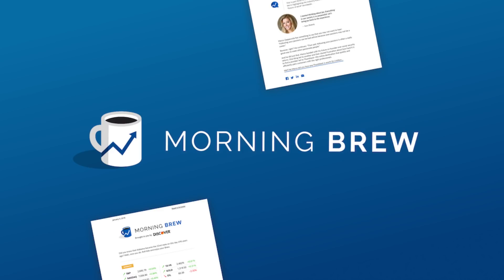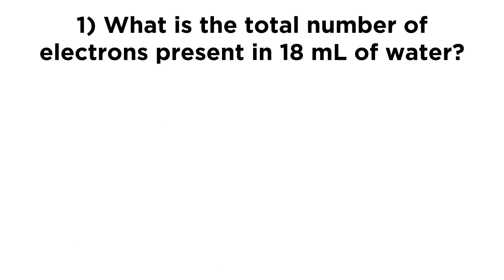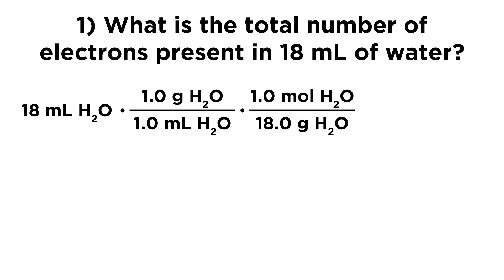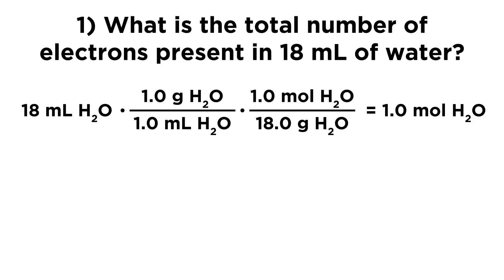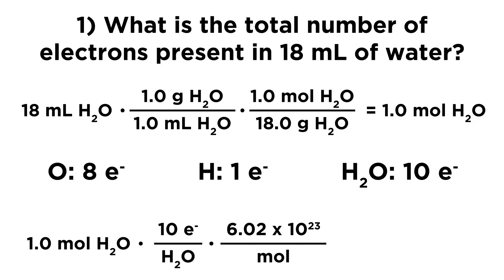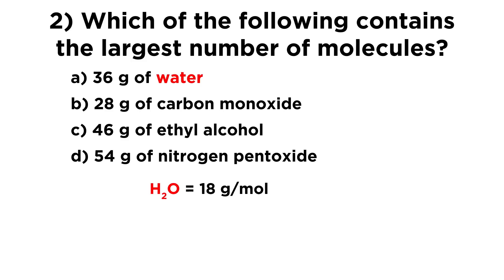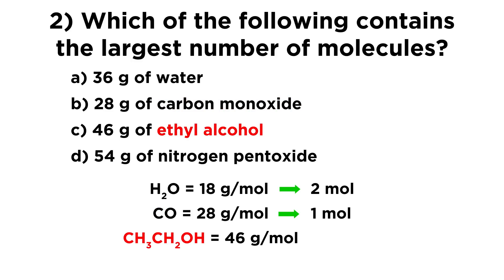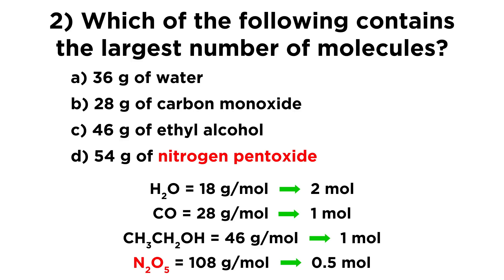IIT/JEE Chemistry Practice #1: Avogadro's Number/Moles